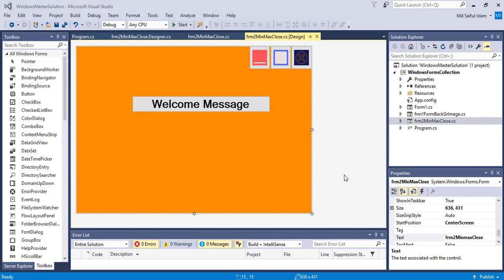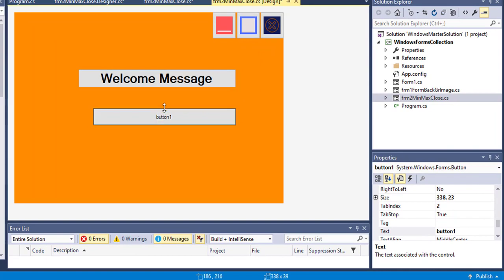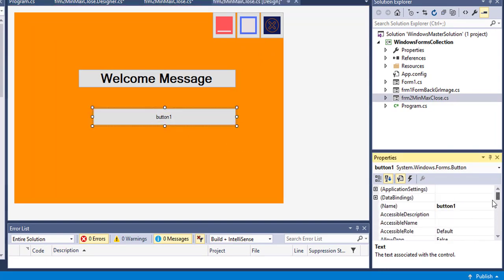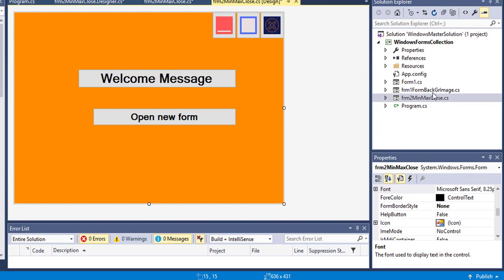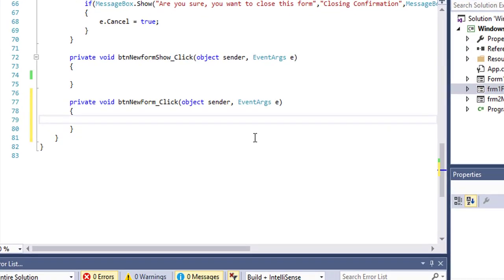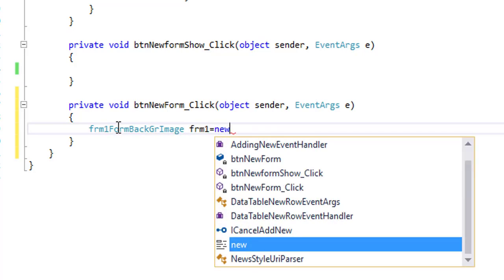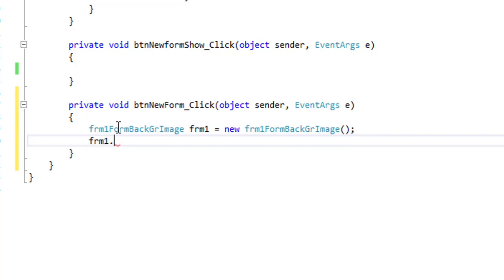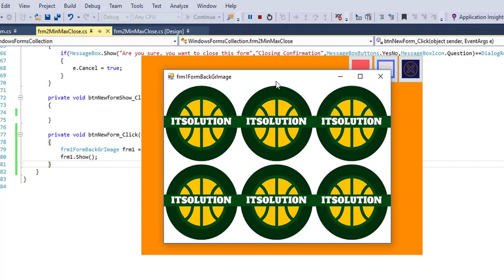How to Open a New form clicking on button in C# Winform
In windows form development it very common to open new form. For linking new form to one form we have to follow this process.
In C# showing new form is very easy, just we have create and object of desired form and use show method.

Working Steps:
1. At first we have write code in form 01 button click event
2. In the click event create an object of form 02
3. Run and check

Thanks again